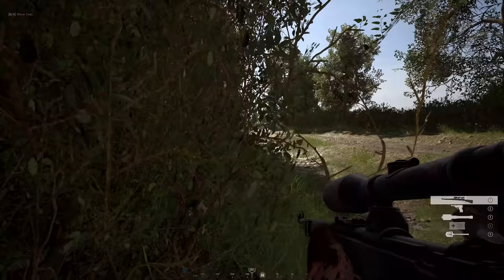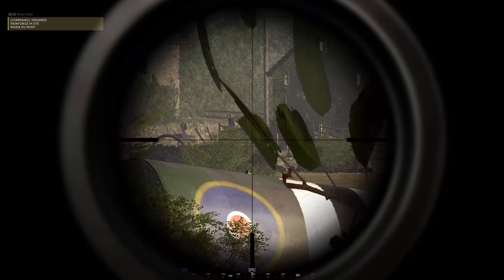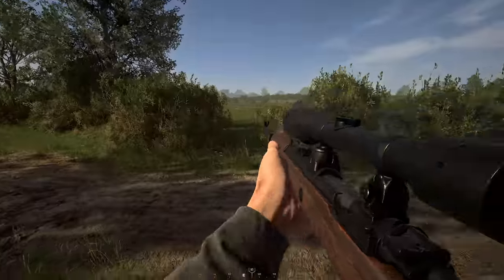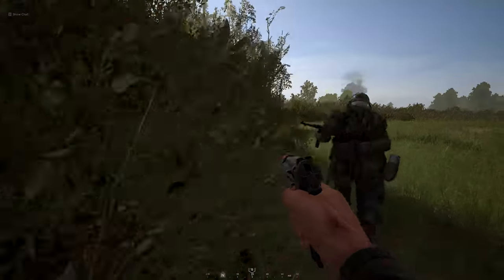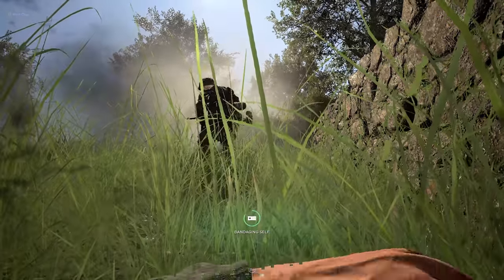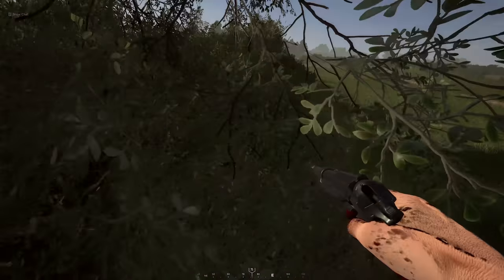Is THIS the BEST WW2 game on Steam? | Hell let Loose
Back in Hell let Loose with an absolute BANGER of a video, a full 90 minute match condensed in this 18 minute video with tons of flanking, sniping and hiding behind enemy lines as a German swamp monster sniper/recon team.. enjoy!

TIMESTAMPS

00:00 Intro
00:11 Intro to Hell let Loose & Recon
00:48 Live Commentary begins
02:09 Vietnam but in WW2
02:47 Behind enemy lines
03:54 H U N T E D
04:44 Flanking their flank
08:32 Wall jump
09:47 Wall with the assist
10:52 RKO OUTTA NOWHERE
11:04 Flanking their flank V2
14:42 How do we respawn?
14:59 Flanking their flank V3
16:04 On the wing!
18:07 Final Score

You've never played World War 2 the way it was meant to be played... with lumbering tanks dominating the battlefield, crucial supply chains fueling the frontlines, being a cog in the machine of colossal combined arms warfare. Hell Let Loose puts you in the chaos of war, complete with deep player-controlled vehicles, a dynamically evolving front line, and crucial unit-focused gameplay that commands the tide of battle.

Featuring sweeping maps modeled on real reconnaissance images and satellite data, the entire battlefield is divided up into large capture sectors - allowing for emergent and constantly unique gameplay that pits two forces of fifty players in a fight to the death across fields, bridges, forests and towns on an ever-evolving front line. When a sector is captured, it will generate one of three resources for your team, creating a complex meta-game that will influence your team’s march to victory.

An Epic Theatre of War

Take to the battlefield in 50 vs 50 multiplayer across huge maps. Choose one of 14 playable roles within infantry, recon and armour unit types, each equipped with different weapons, vehicles and equipment. Play as an Officer, Scout, Machine Gunner, Medic, Engineer, Tank Commander and more to experience every aspect of World War II combat.

Unprecedented Realism

Placing you on real-scale iconic battlefields of World War II is at the heart of the Hell Let Loose experience. Historical vehicles, weapons, uniforms are intricately detailed, and the combat is as brutal and bloody as it was on the day. Combat takes place on huge, to-scale maps from real battle locations, recreated using archival aerial photography and satellite imagery in stunning detail using Unreal Engine 4.

Fight Together - Win Together

Hell Let Loose is not about kill to death ratios and unlocks - teamwork is central to gameplay. Communication is essential. Players work together beneath the leadership of officers and their commander to take strategic targets on the battlefield and dominate the opposition. Hell Let Loose is a game that demands teamwork and communication not only to win, but to survive.

Unique Meta game

Fight for victory by breaking through the enemy lines on a large, evolving battlefield. The unique sector capture metagame require teams to make continual large scale tactical decisions as to where to attack or defend. Manage resources and supplies to call in support, reinforce strong-points or flank enemies. Strategy is key to success.